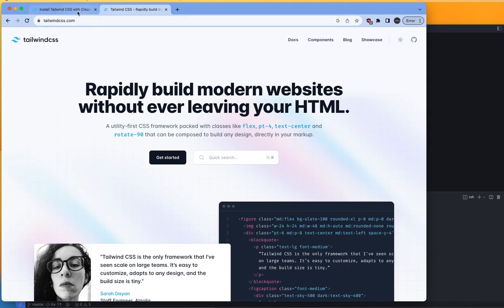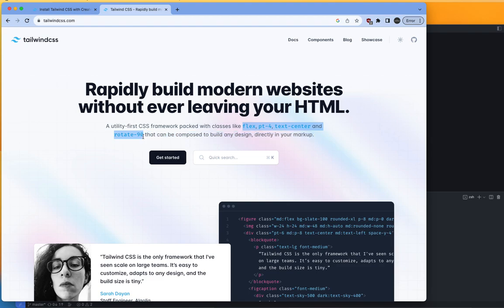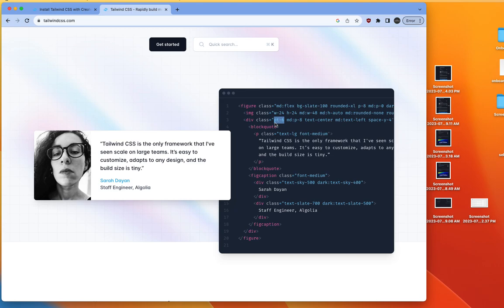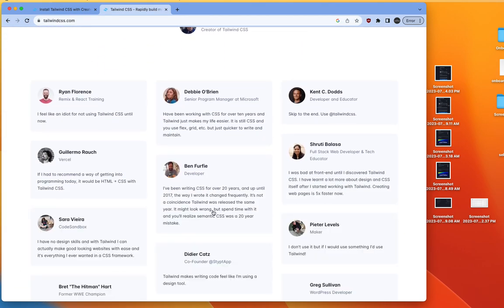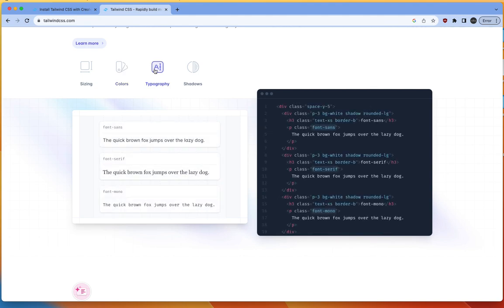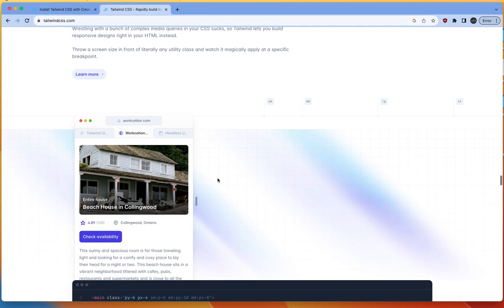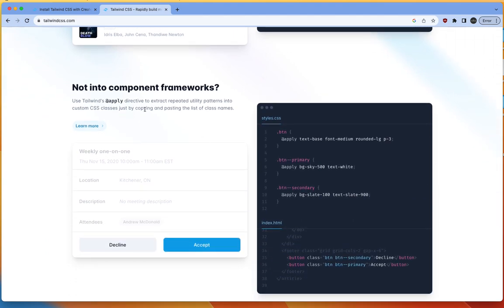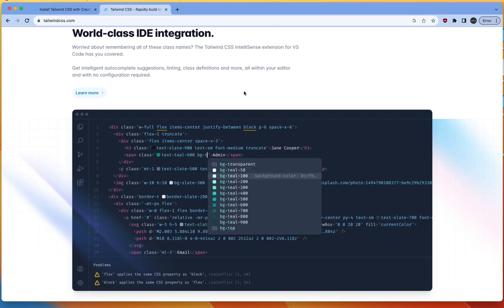Trying out TailwindCSS for the first time (1/2)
Like my videos and tutorials? Consider donating